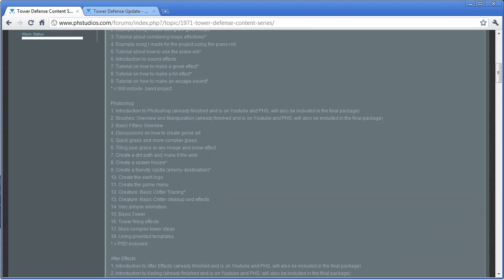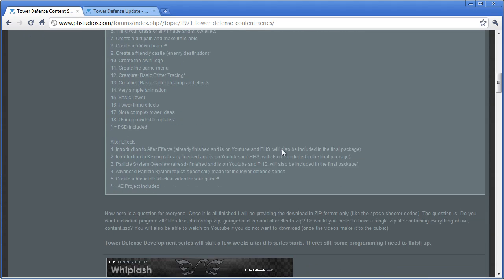Tower Defense Announcement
This is a quick video to announce the Tower Defense Content series for youtube members.  The content series will consist of 32 tutorials with Photoshop, Garageband, and After Effects topics.  You might be able to use most concepts in other programs.